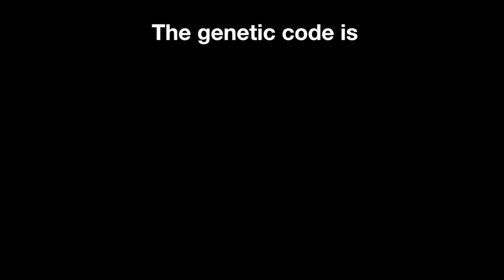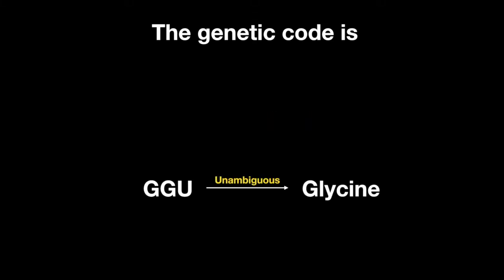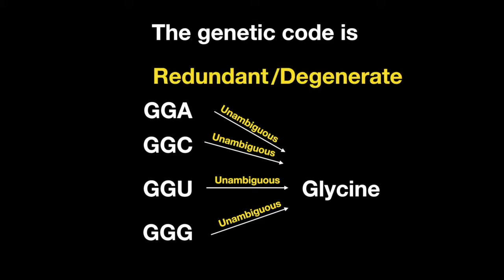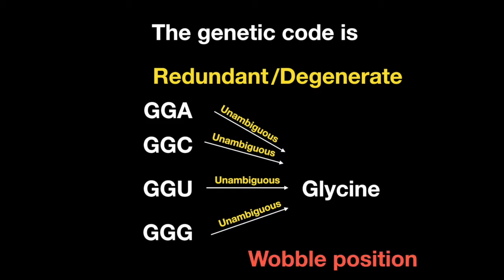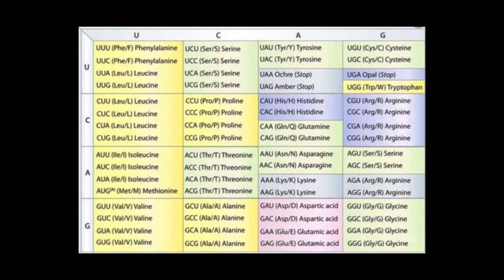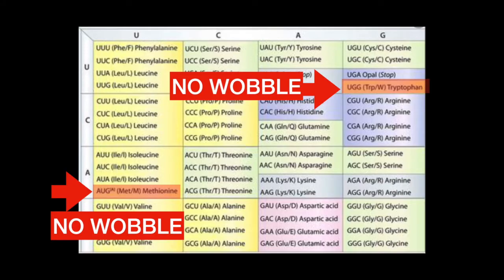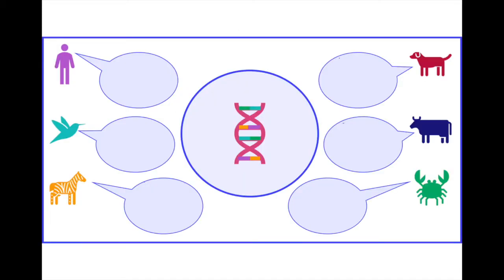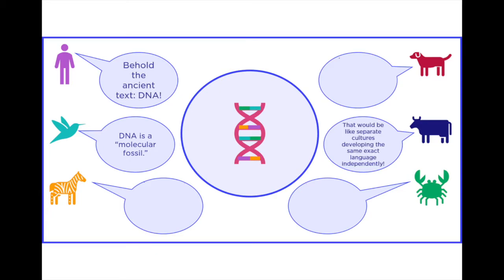UMLE Step 1 - Lesson 7 - Features of the genetic code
We discuss Genetic code as being:
- unambiguous
- degenerate / redundant
- commaless, nonoverlapping
- universal